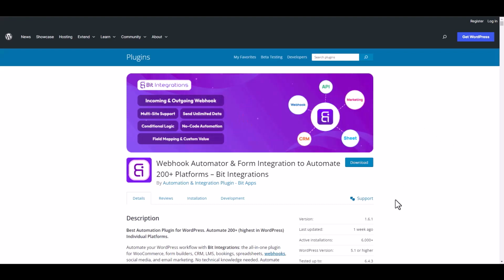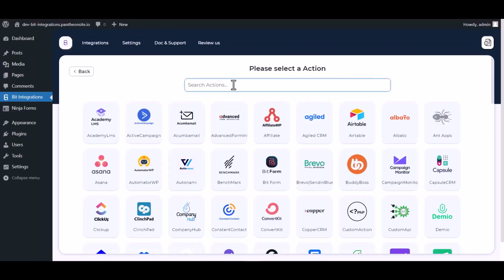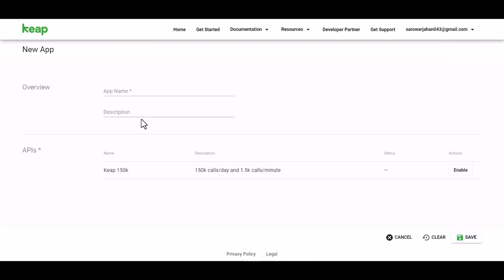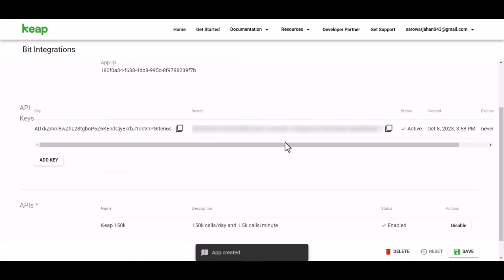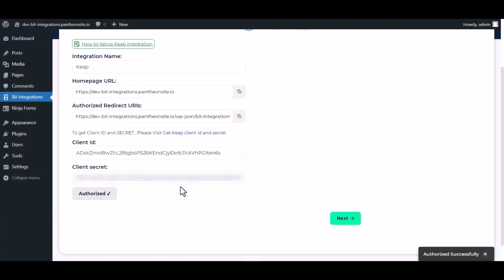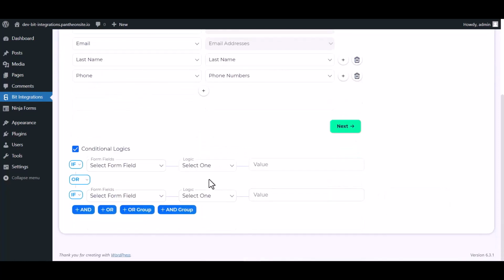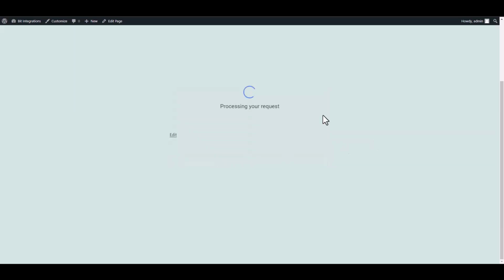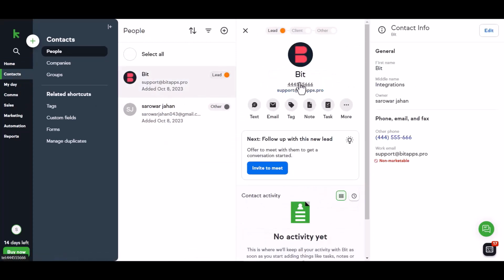Integrating eForm with Keap CRM | Step-by-Step Tutorial | Bit Integrations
🔗 Ready to optimize your CRM strategy? Dive into our detailed tutorial where we demonstrate the seamless integration of eForm with Keap CRM, a powerful CRM platform. Learn how to effortlessly connect these two tools using the Bit Integrations WordPress plugin.

Join us as we guide you through the step-by-step process of integrating eForm with Keap CRM, enabling you to harness the power of your form data for more effective CRM management. Say goodbye to manual data transfers and welcome automated workflows for improved CRM efficiency.

Key Highlights:
✅ In-depth walkthrough for integrating eForm with Keap CRM using Bit Integrations for WordPress.

Whether you're a business owner, marketer, or CRM enthusiast, this integration empowers you to seamlessly merge eForm with Keap CRM. Watch now to revolutionize your CRM efforts!